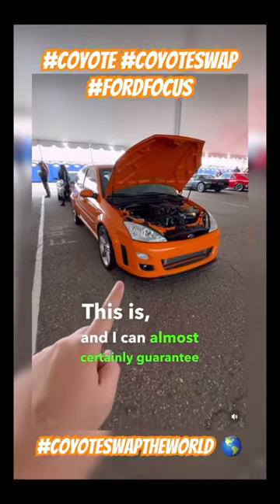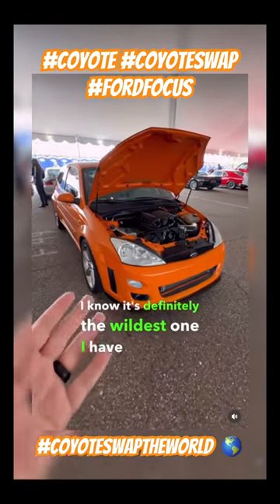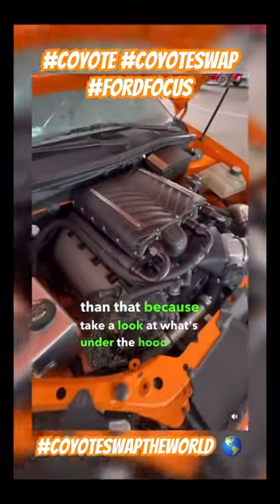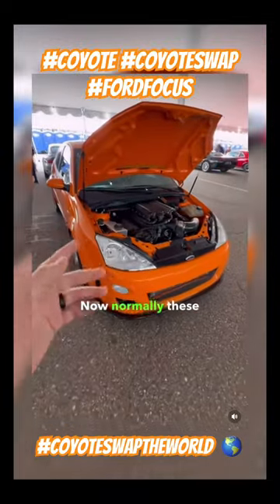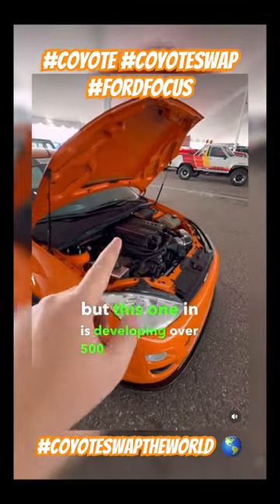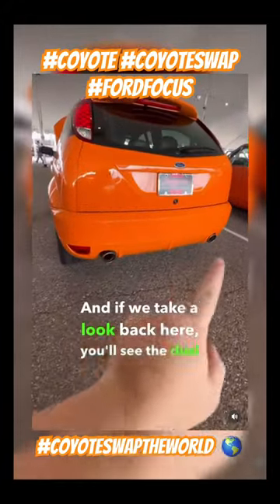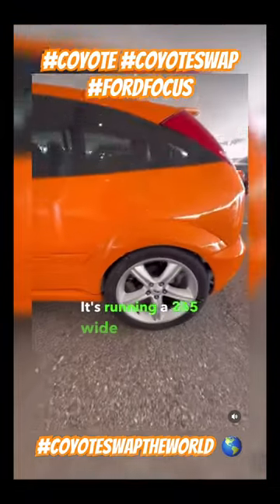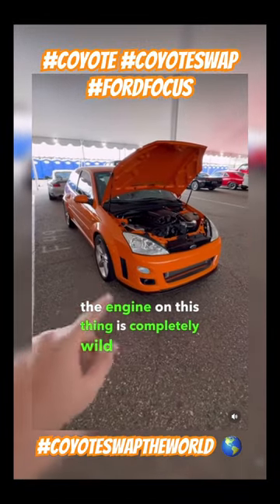Ford Focus RS Wide Body at Barrett Jackson with a *COYOTE SWAP*